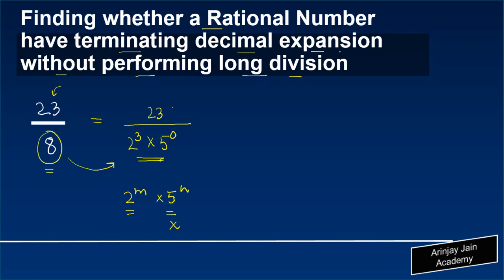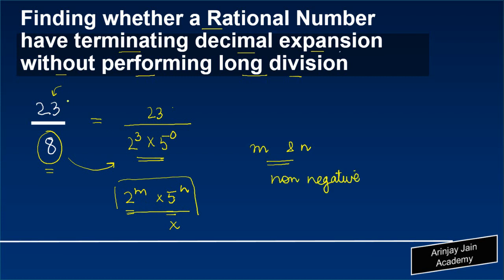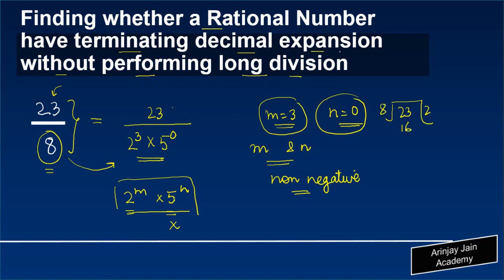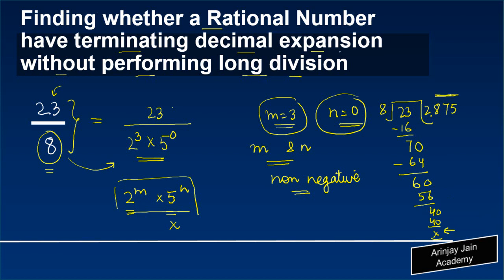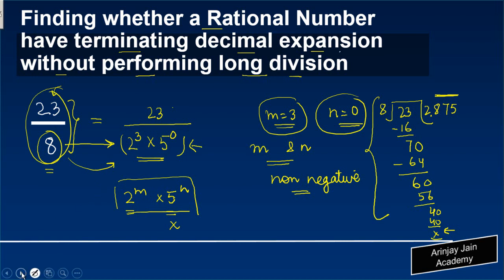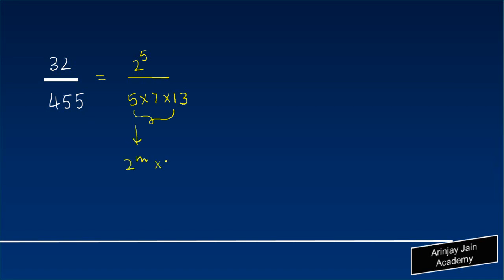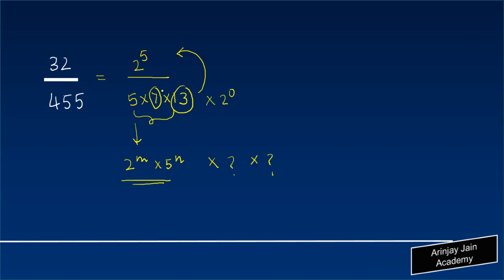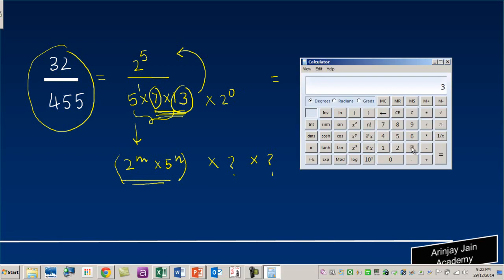6 Finding whether a Rational Number have terminating decimal expansion without performing long divi